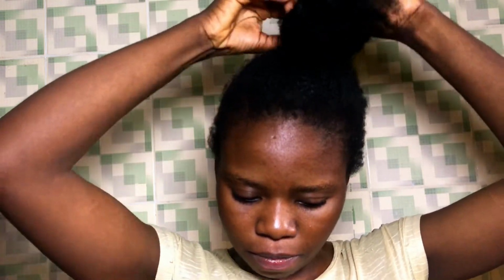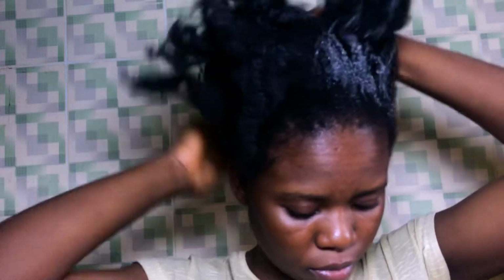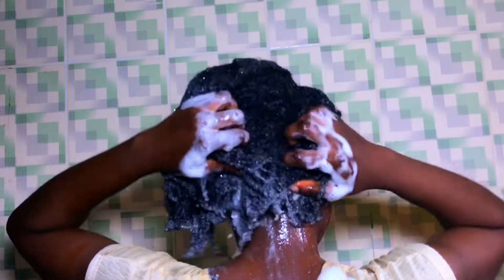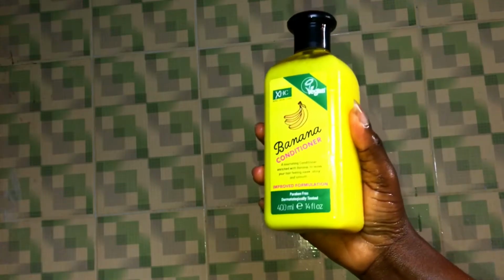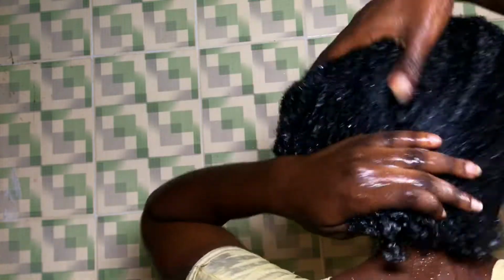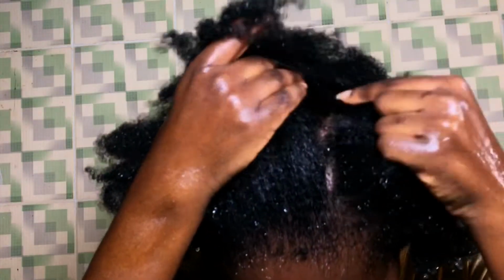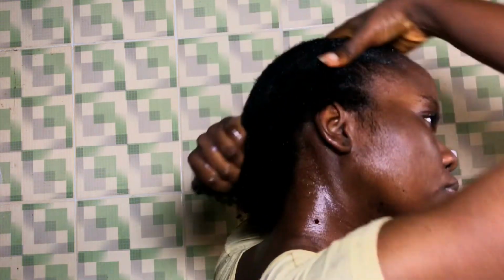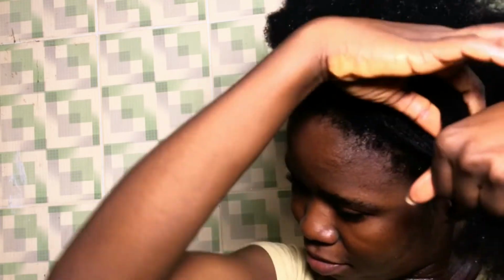Easy and Simple Wash Day Routine for natural hair | Step by Step washday routine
Hi guys, I will be showing you my routine for a washday. I would be trying out new products on my hair and see whether it’s a pass or trash. Enjoy guys...🤩

Wow😳! Faux Locs Crochet made into Bantu Knots | How to: Spice up Bantu Knots Hairstyle | DIY

Musician: Jeff Kaale